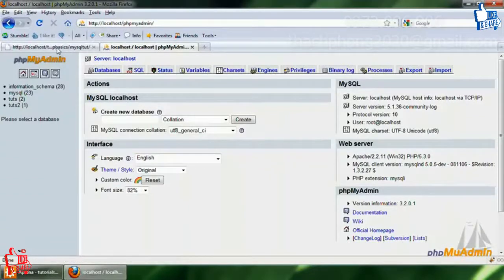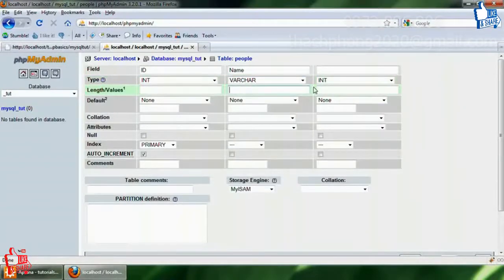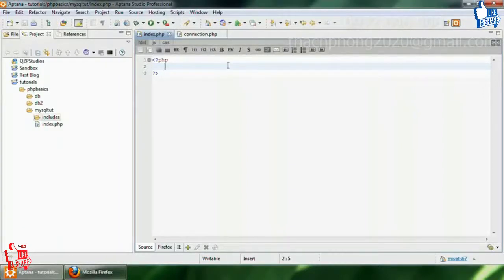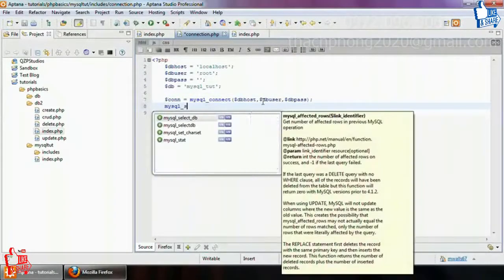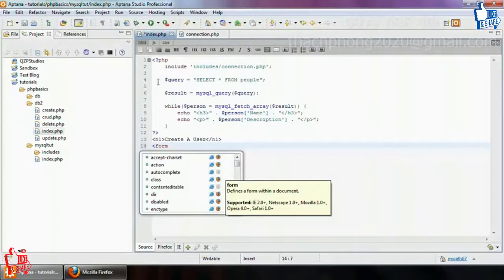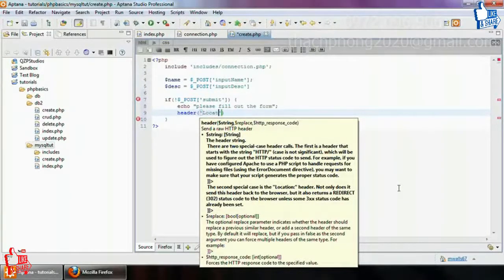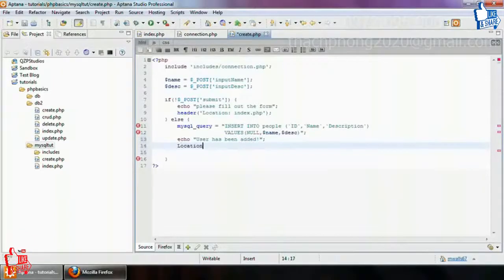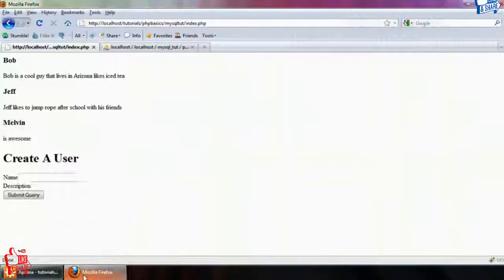PHP Kết nối, thêm, sửa, xóa dữ liệu trong PHPadd, delete,edit phần 1